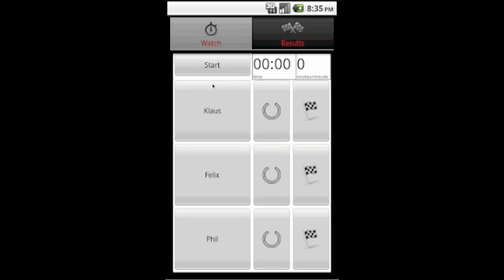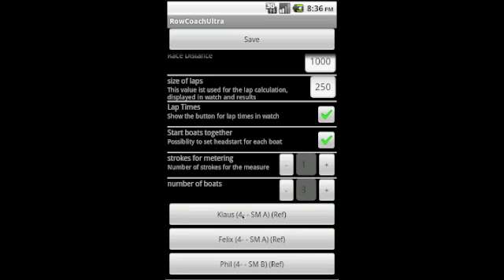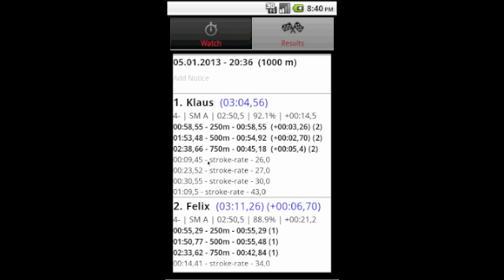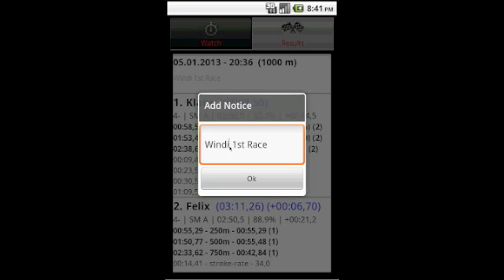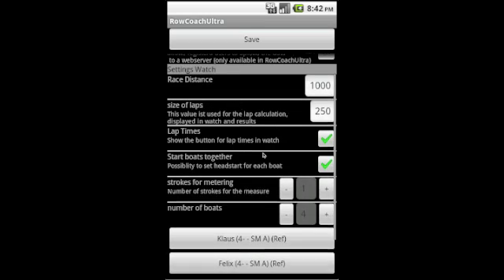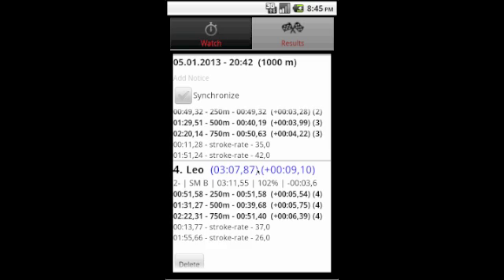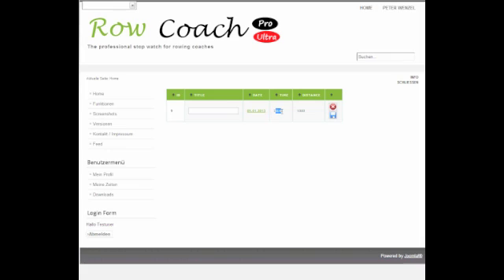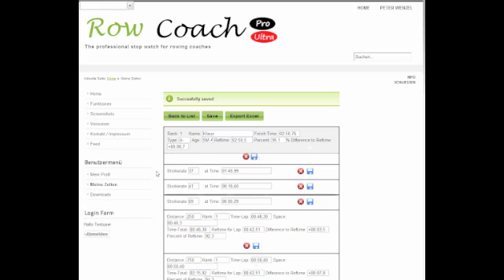Row Coach - Stop Watch for rowing coaches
This app is designed for rowing coaches. You find the link for the download